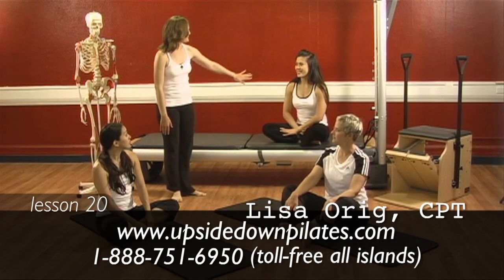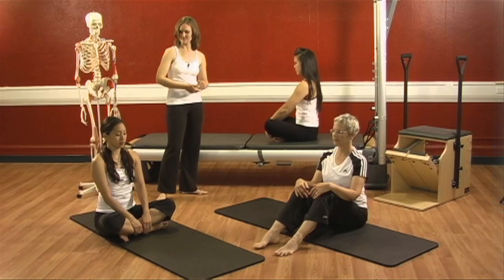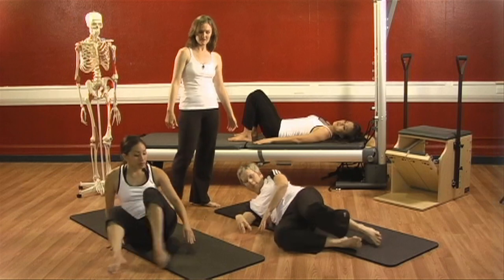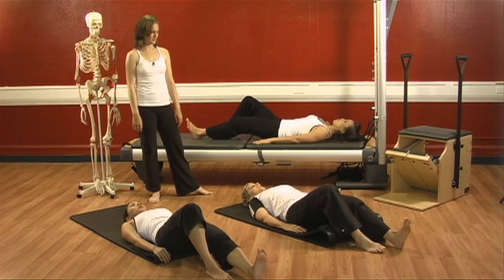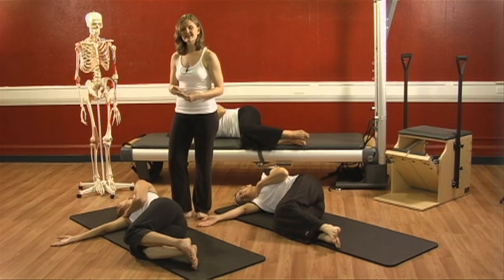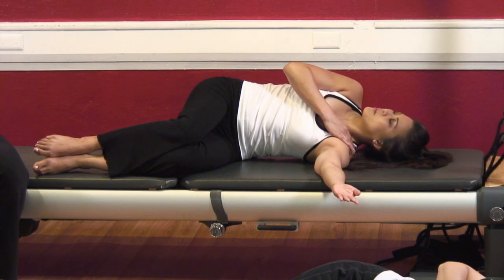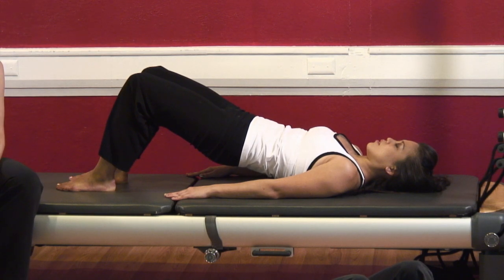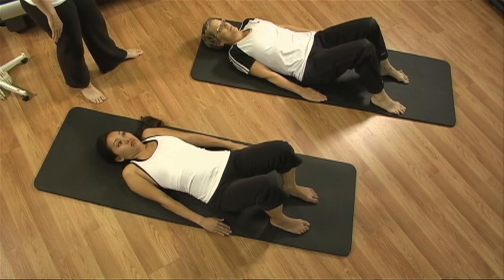Upside-Down Pilates - Our Core - Pilates Lesson 20 - Full Episode - HD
For other pilates videos, view the full description below.

Upside-Down Pilates is Honolulu's premiere pilates studio.

This is lesson 20 of our TV show which has been on the air in Hawaii since 2008.  In this lesson we cover what our core really is.

Also, Click the "Thumbs Up/Like" button.
And leave us a comment to let us know how we are doing.

Jeff Orig produces, directs, shoots, and edits this show.

1111 Nuuanu Ave. Honolulu Hi 96817